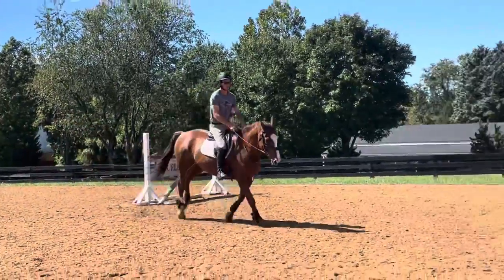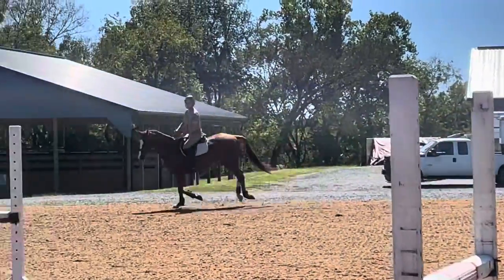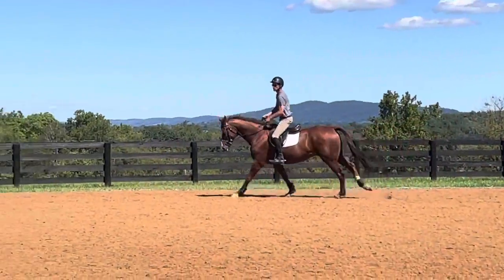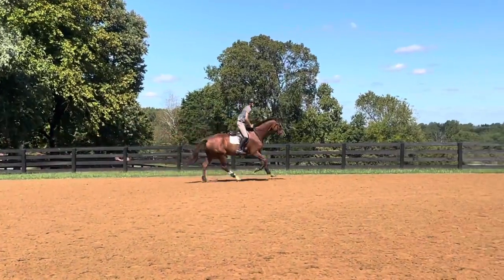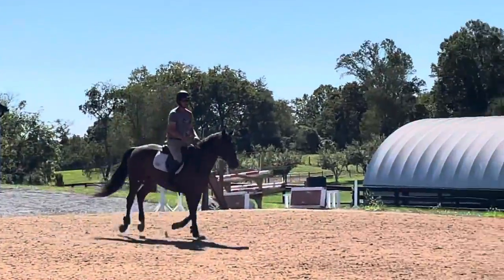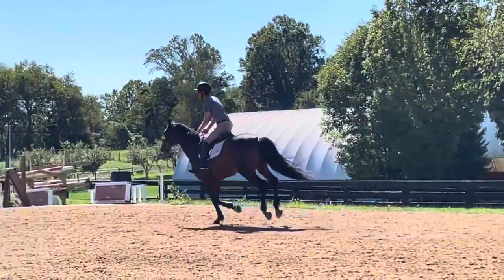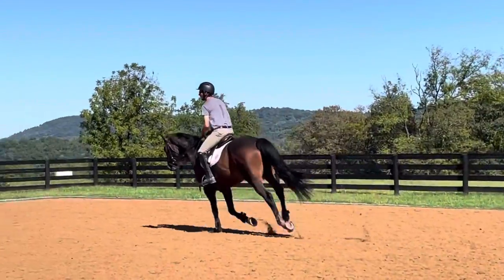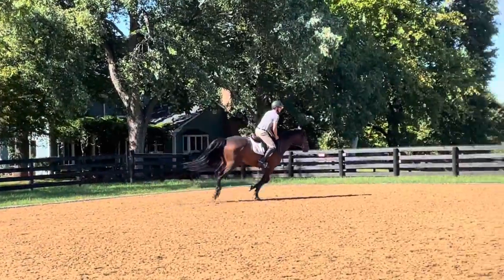Training Tuesday 5